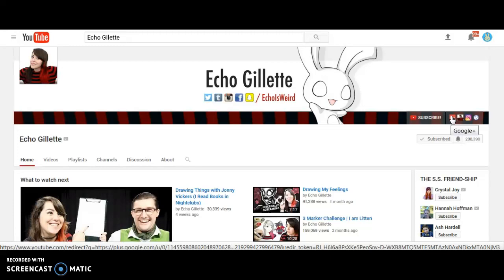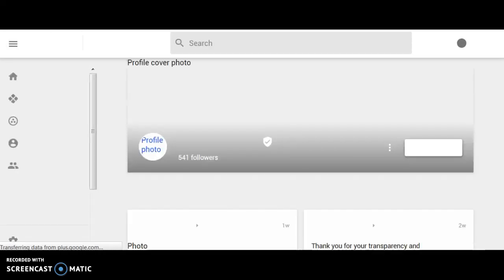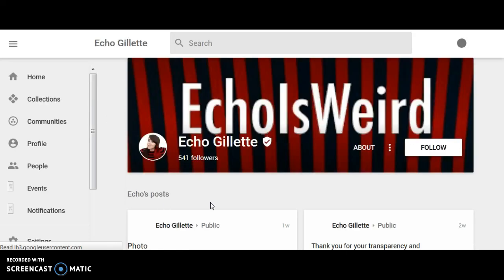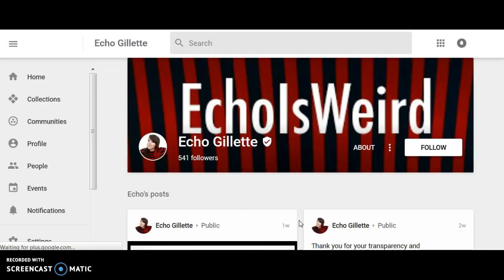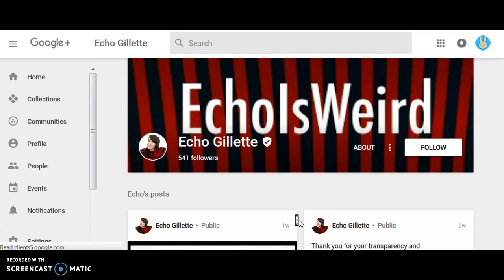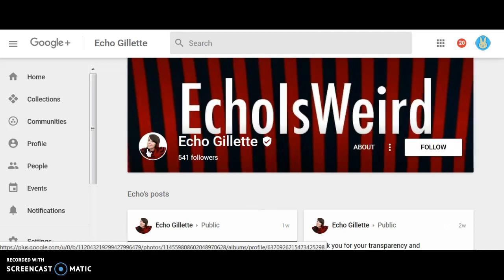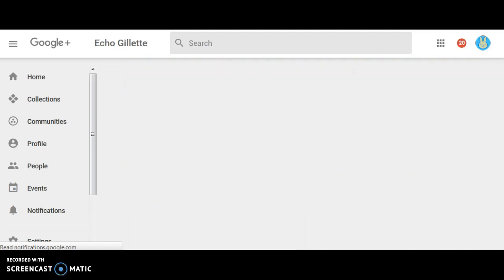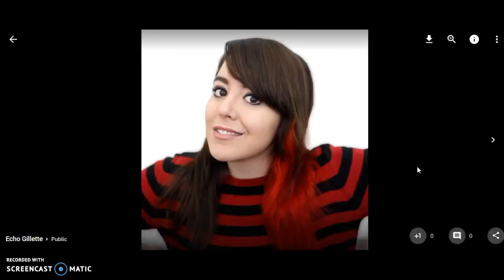How To See Almost ANY YouTuber's Old Profile Pictures!!